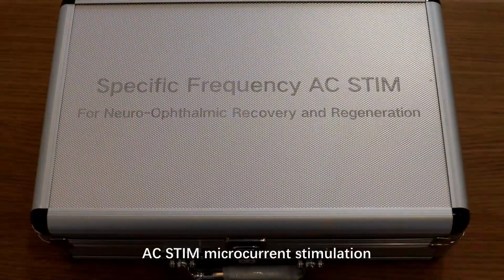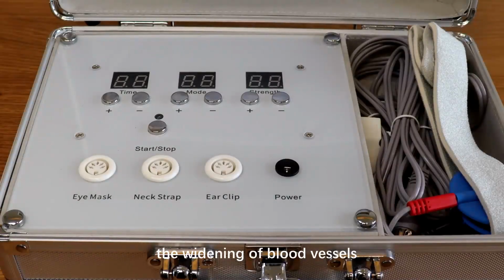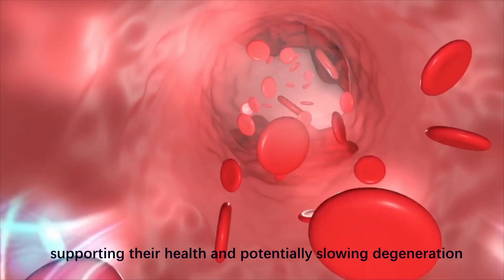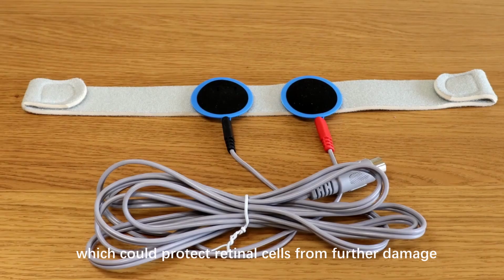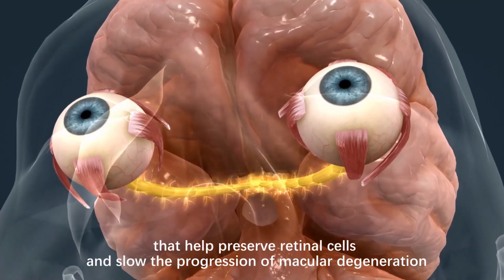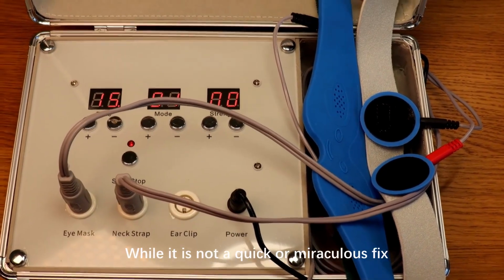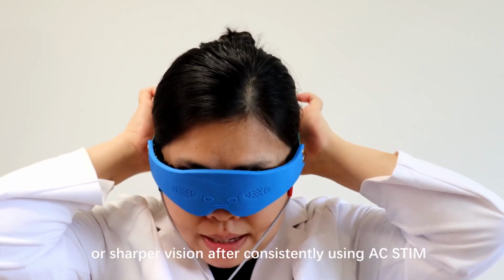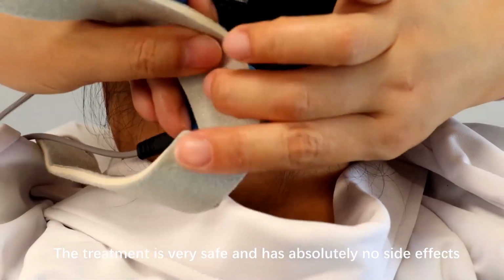Unlocking the Power of Microcurrent Therapy - A Promising Solution for Dry Macular Degeneration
AC STIM has been investigated as a home-based vision therapy device for dry macular degeneration. This technique involves the application of low-level electrical currents to the macula, aiming to stimulate cellular activity and enhance retinal cell function. The electrical stimulation also increases the production of ATP, the energy currency of cells. This boost in energy may help retinal cells operate more effectively and resist the degenerative processes associated with dry macular degeneration.